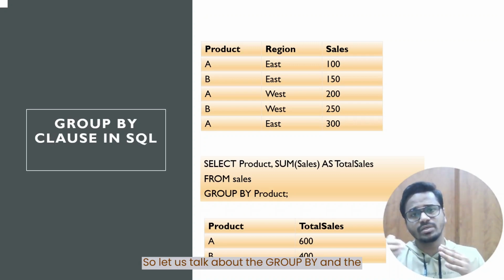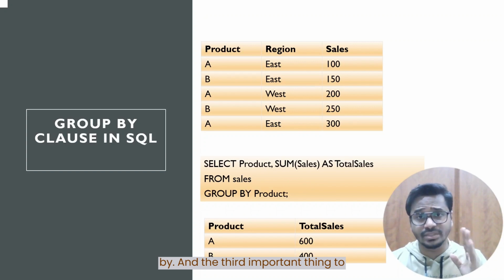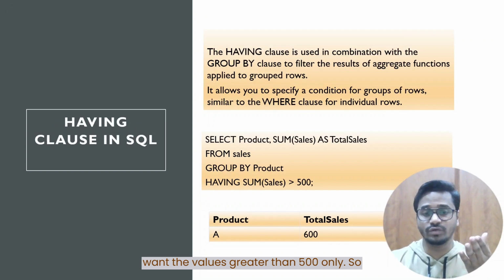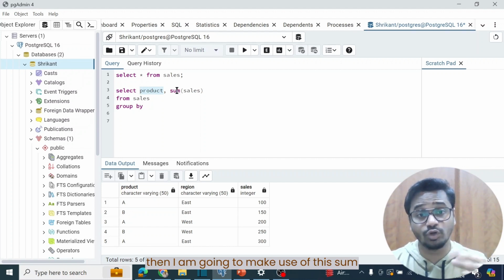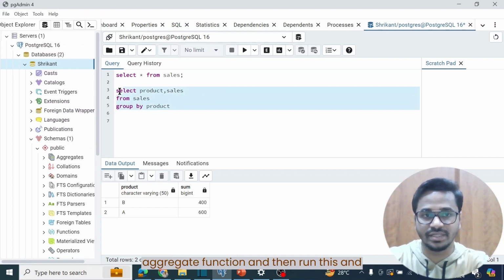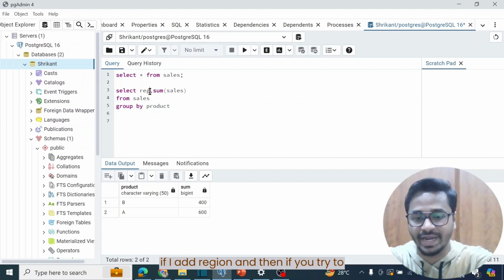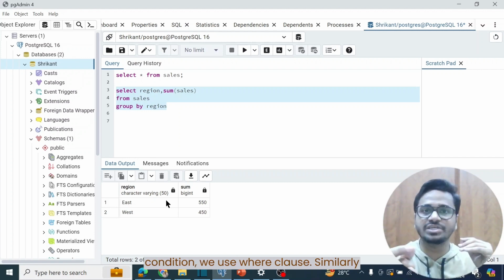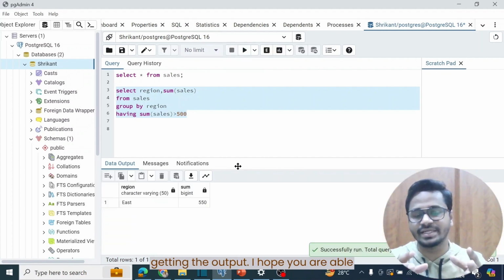GROUP BY and HAVING Clause in SQL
🎥 Dive into the world of SQL with our latest tutorial! In this video, we unravel the power of two essential clauses: "GROUP BY" and "HAVING". Whether you're new to SQL or looking to sharpen your skills, understanding these clauses is crucial for efficient data analysis.

🔍 Learn how to group your data with "GROUP BY" to organize information into meaningful categories. Then, dive into "HAVING" to filter grouped data based on specific conditions and uncover valuable insights.

💡 Elevate your SQL expertise and unlock new possibilities in data manipulation with our comprehensive guide. Join us as we demystify these essential clauses and empower you to make the most of your SQL queries.